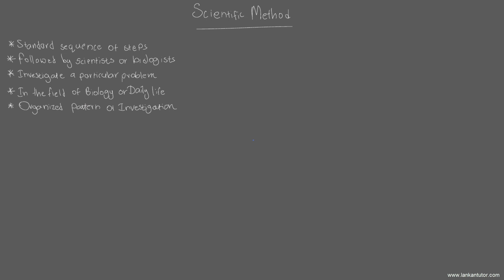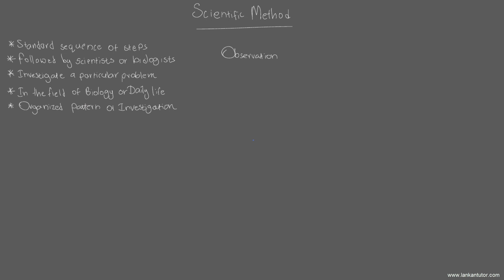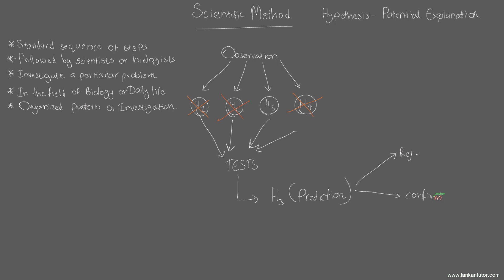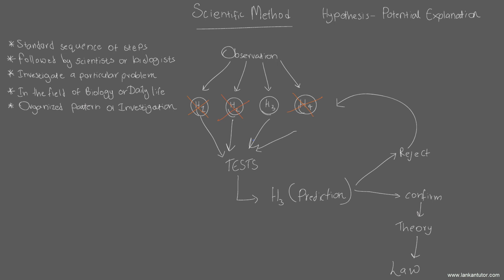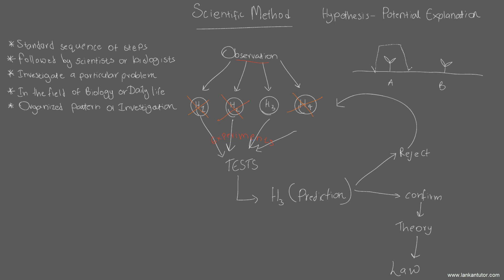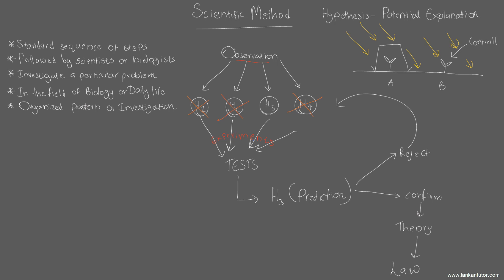Biology 1.2 [ Scientific Method ]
Welcome to Lankan Tutor, the free Online Educational platform